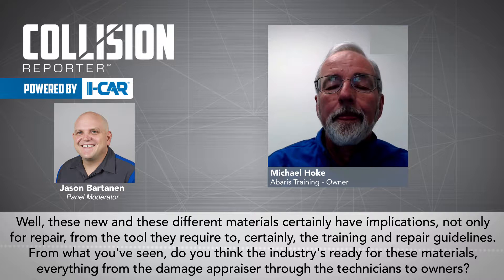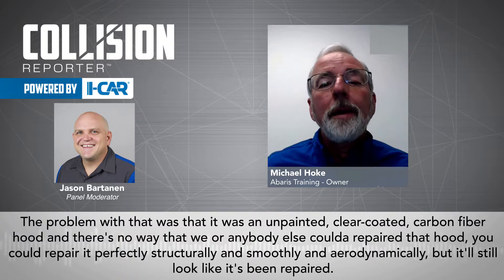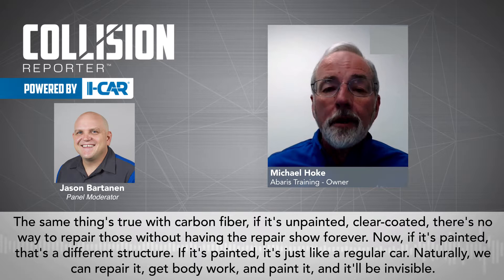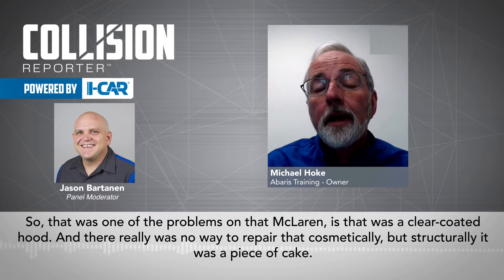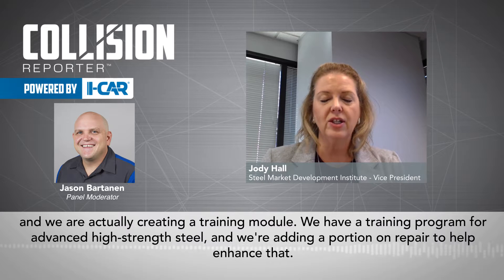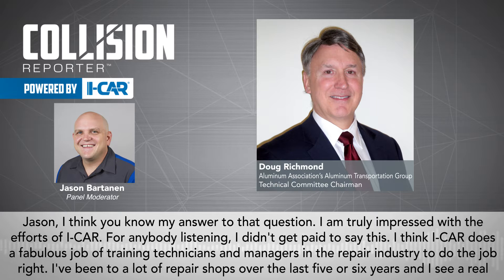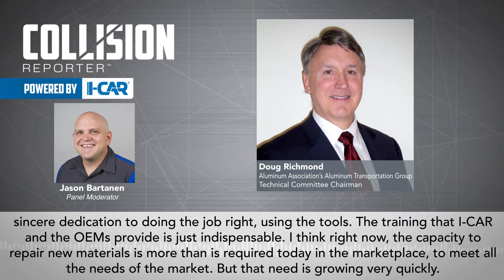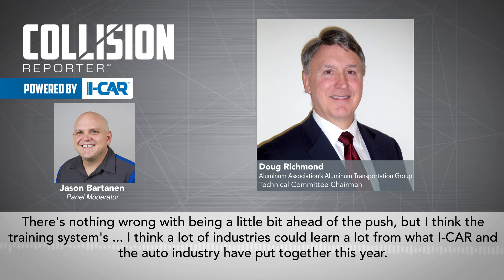Driving the Conversation Roundtable: The Materials Issue - Question #6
Question: From what you've seen, do you think the industry's ready for these materials, everything from the damage appraiser through the technicians to owners?

(The era of advanced and new materials is here! Step up and embrace one of the boldest shifts reconfiguring the industry.)